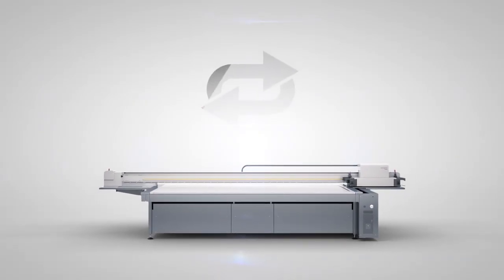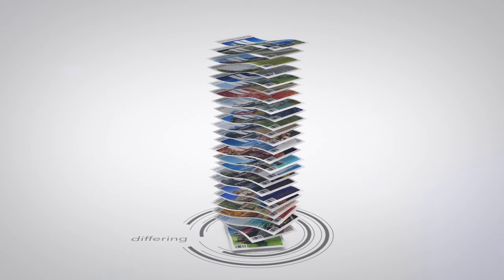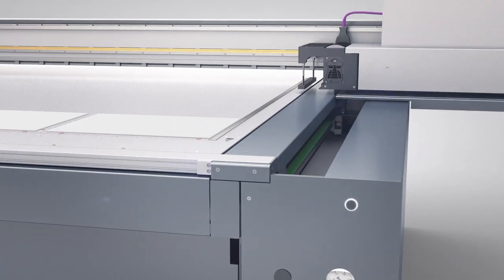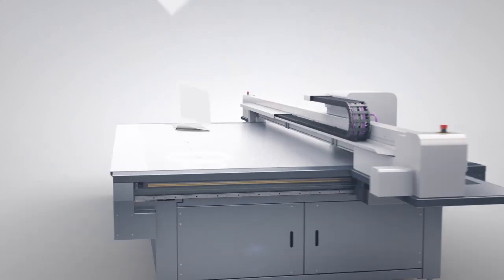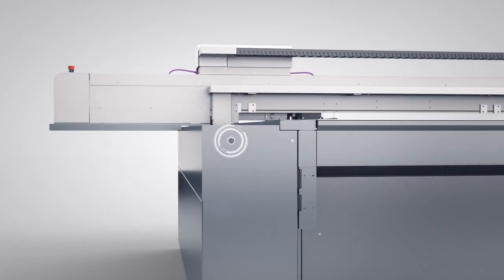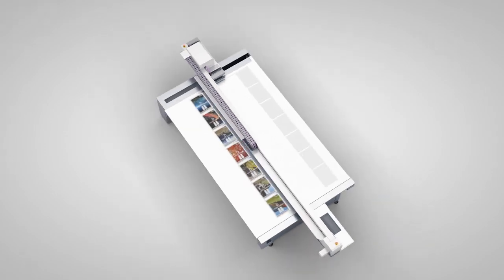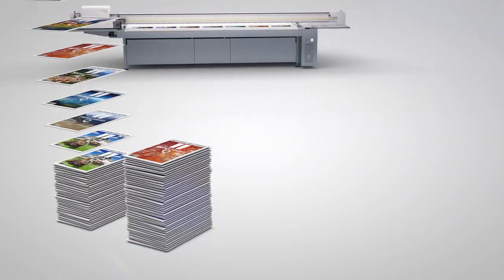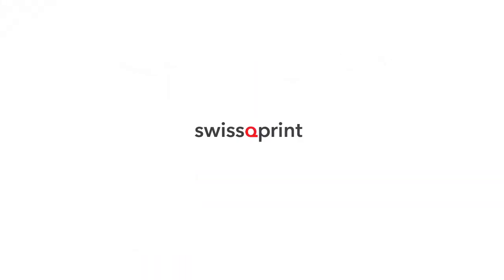swissQprint Tandem printing is a productivity booster.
swissQprint Tandem printing is a productivity booster. In tandem operation, machine and operator join forces for continuous, non-stop action.

We are innovation drivers in digital printing technology:
- high precision
- outstanding performance
- exemplary service
- exceptional reliability

Inks
Direct UV printing is all about lean processes and efficiency. The ink plays an important role.

Topics
How swissQprint makes a difference.

Not only do our users appreciate our innovations, our products also regularly garner awards.